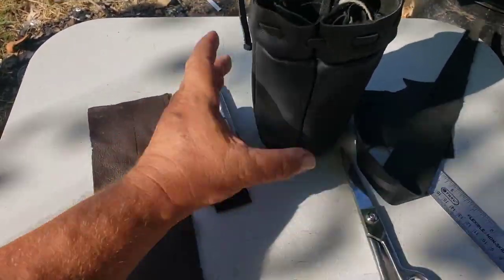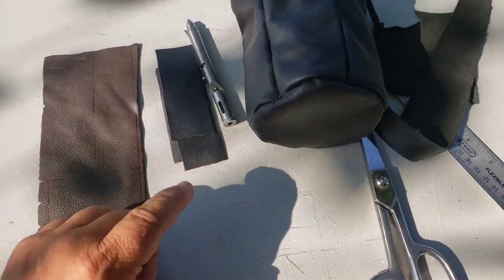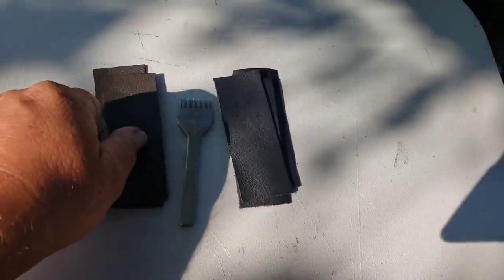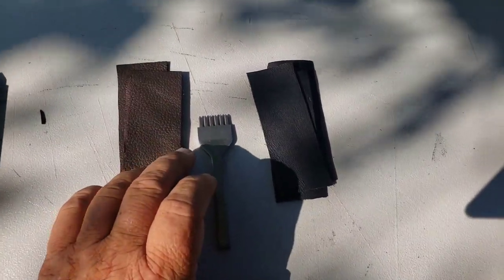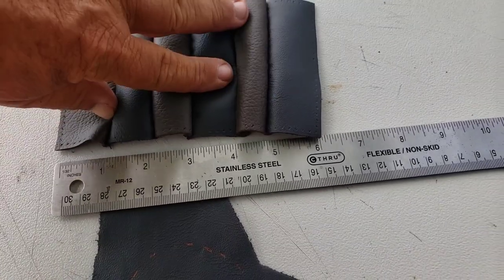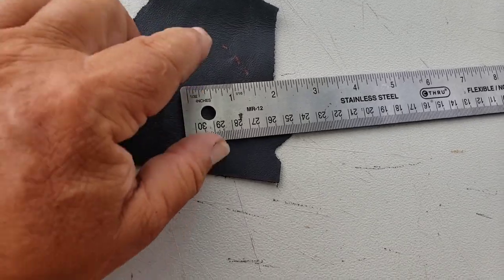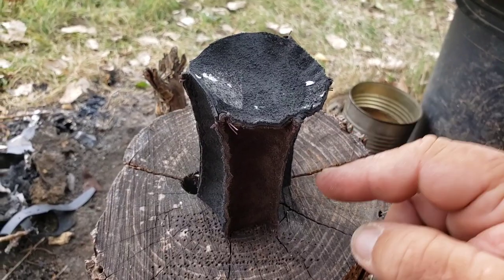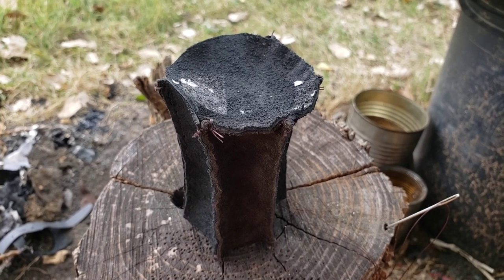Making a Medieval Type Banded Flat Bottomed Pouch